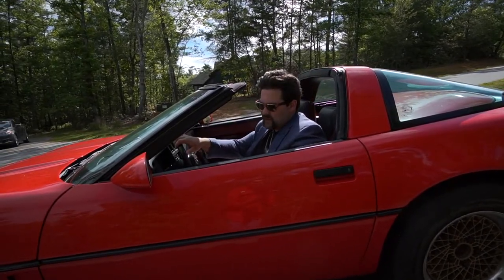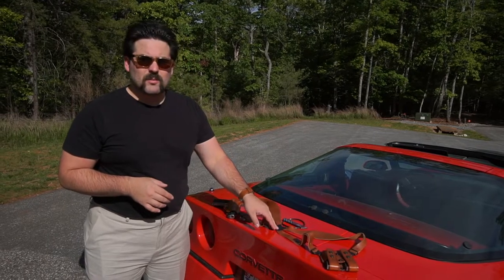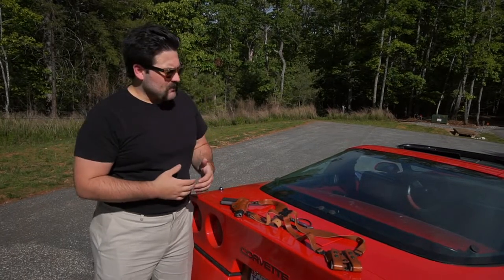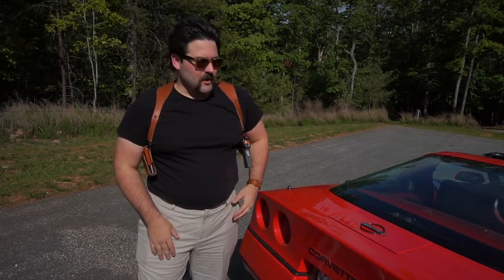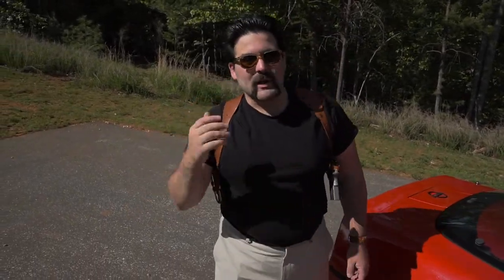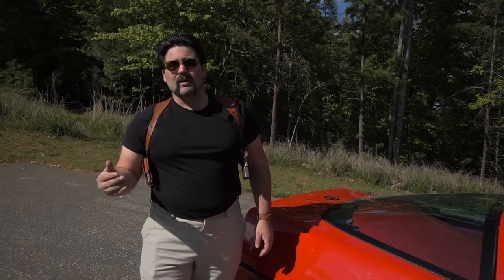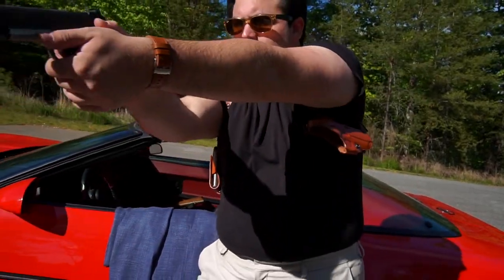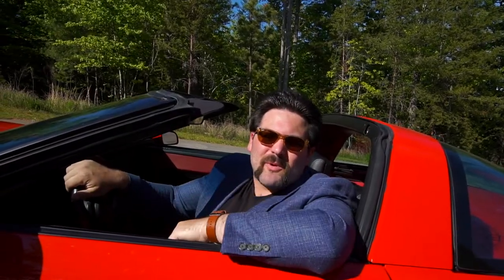Galco Miami Classic Shoulder Rig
From the screens of Hollywood to the streets of Hickory, NC, Galco has given the American gun owner the holster they deserve.